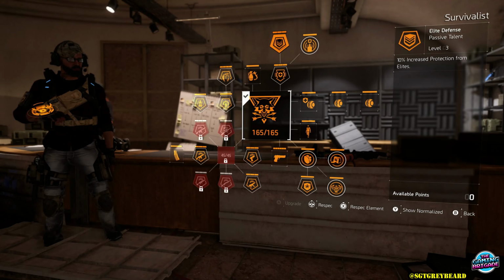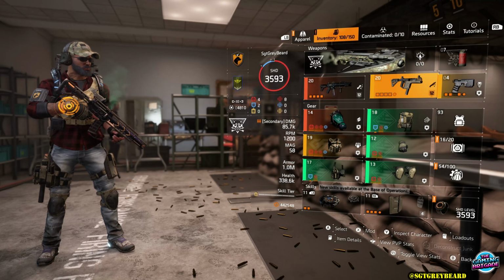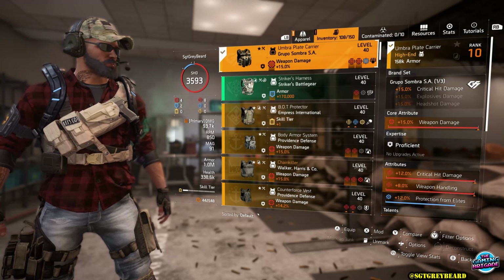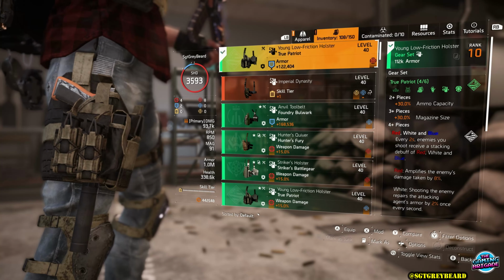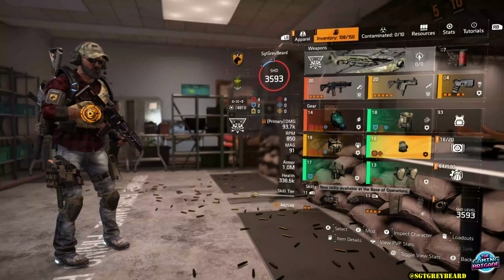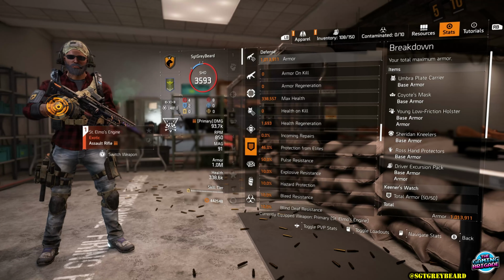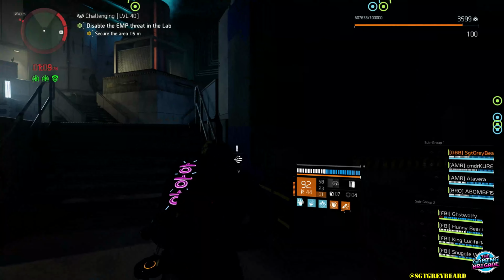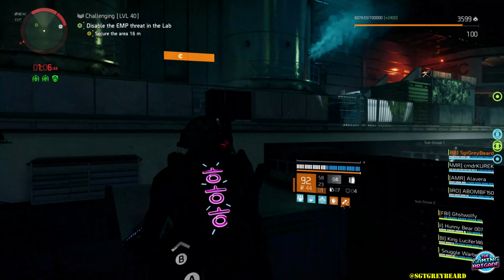THIS EXOTIC IS STILL A BEAST - St. Elmos True Patriot Solo/Group PVE Build! - Division 2 Build Guide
WHAT'S UP AGENTS!! TODAY I HIGHLIGHT ONE OF THE MANY BUILDS YOU CAN PUT TOGETHER AROUND THE EXOTIC AR ST. ELMO'S ENGINE. THIS WEAPON IS STILL ONE OF THE BEST! MEANT FOR NEW & RETURNING PLAYERS.